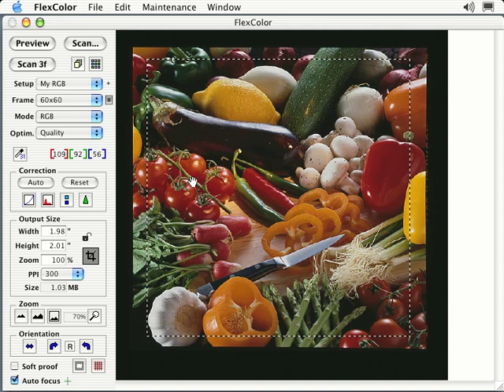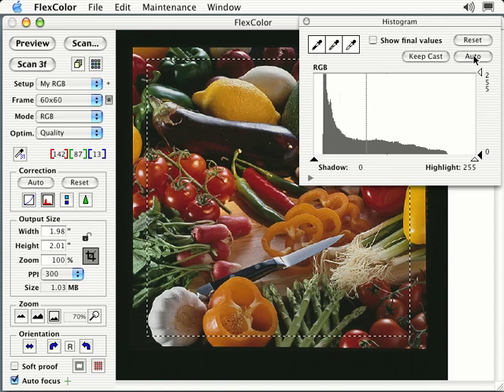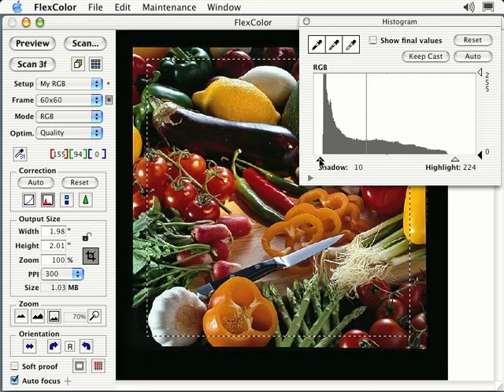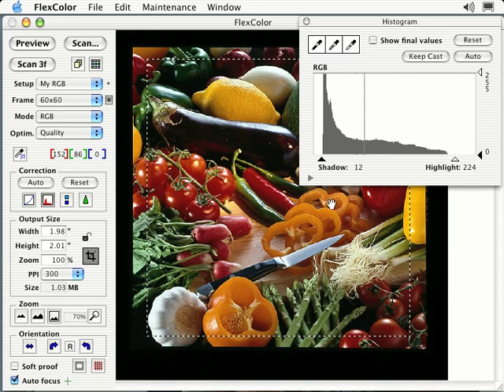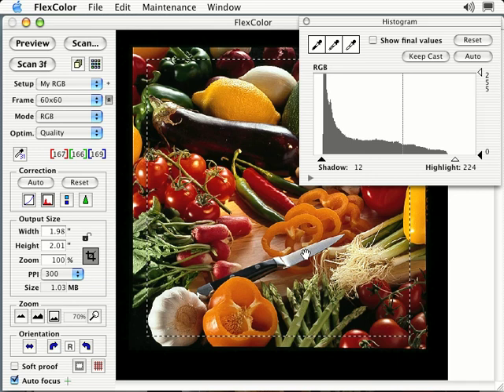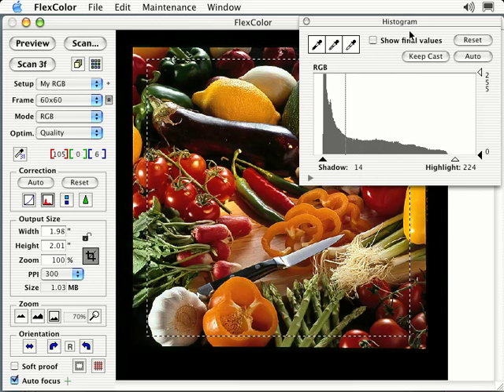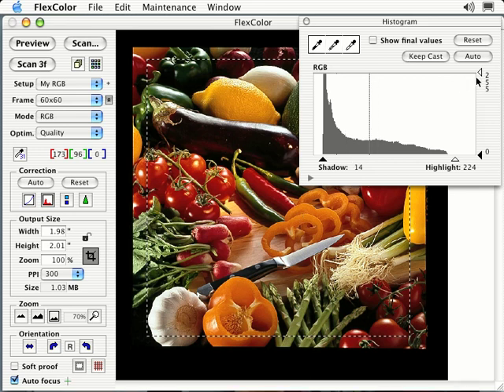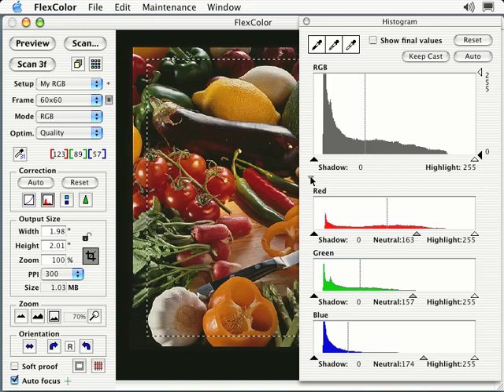hasselblad flexcolor lesson 2